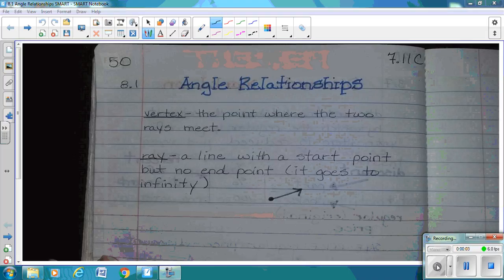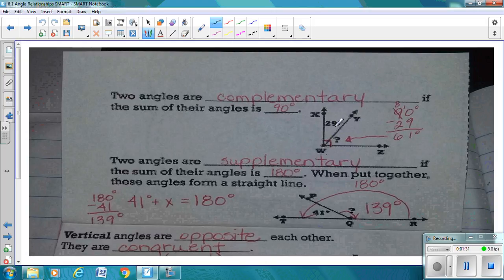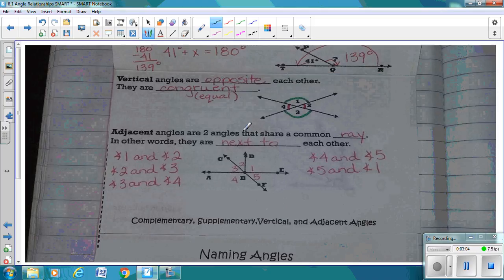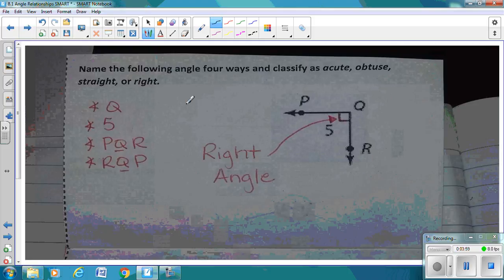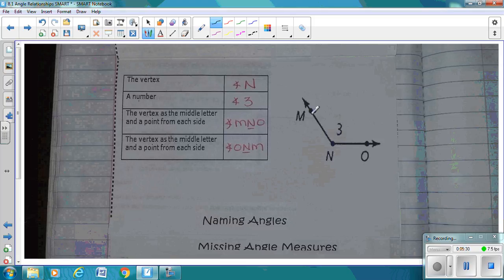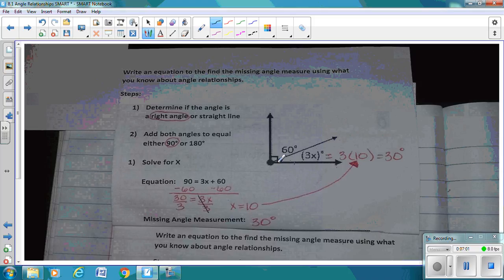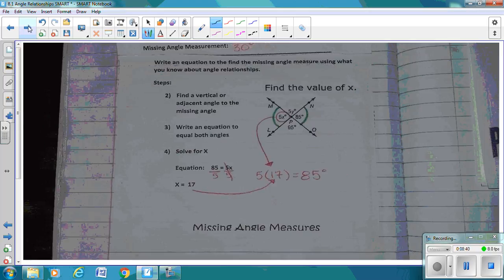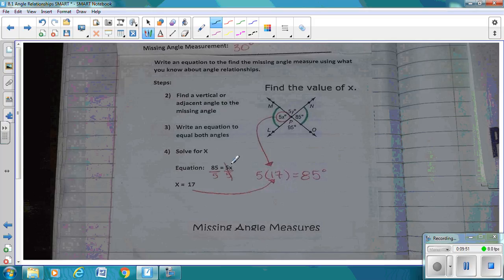8 1 Angle Relationships Notes Video